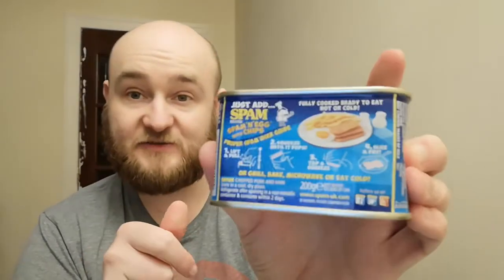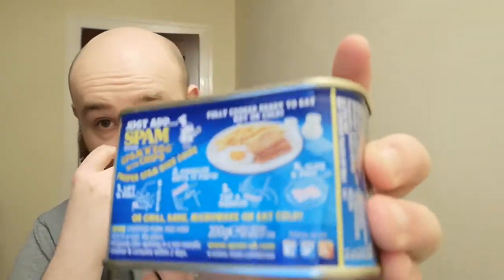SPAM -- Snack Tube